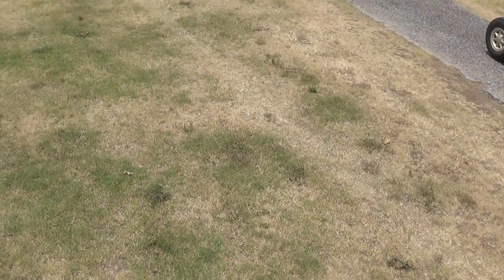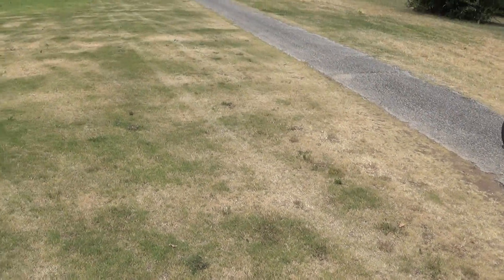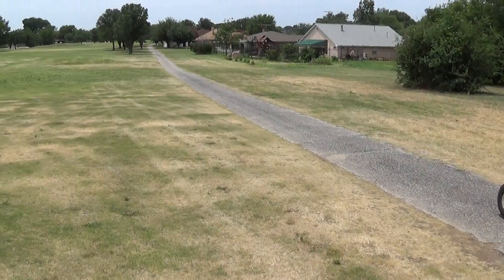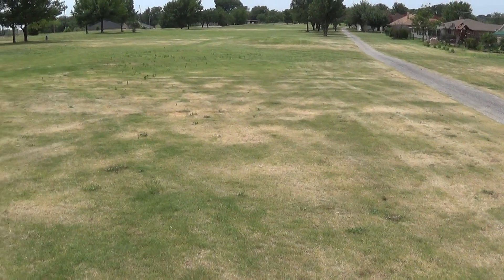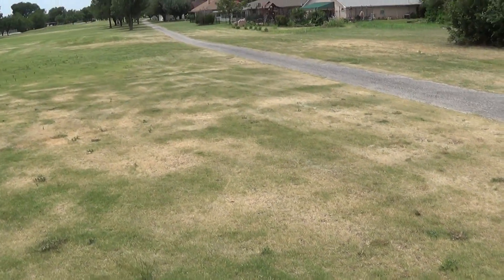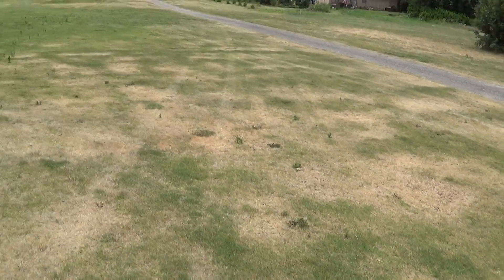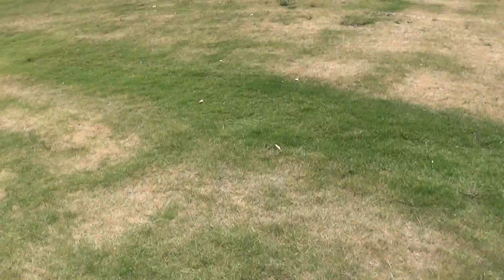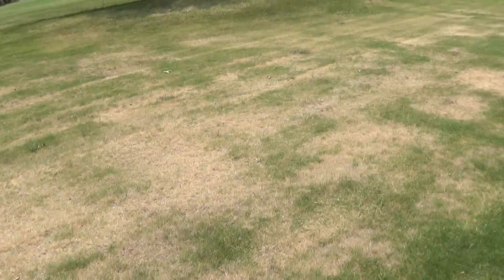15 fairway july 16 2014 009